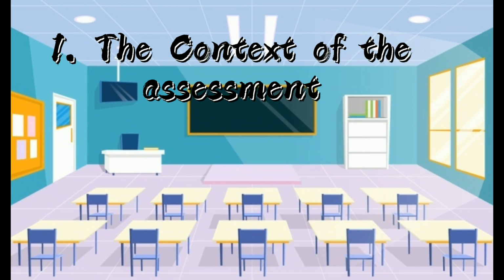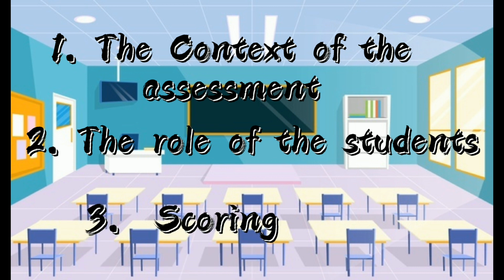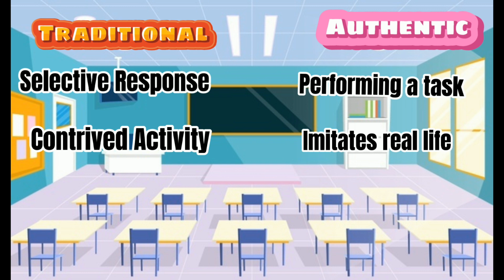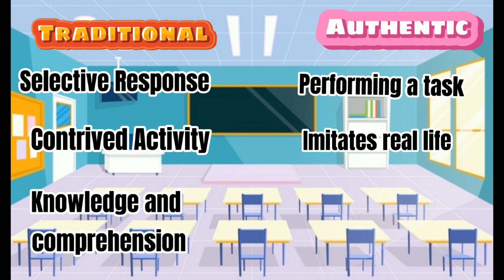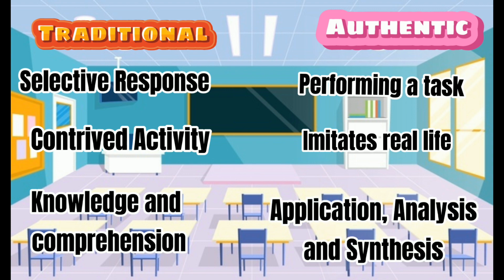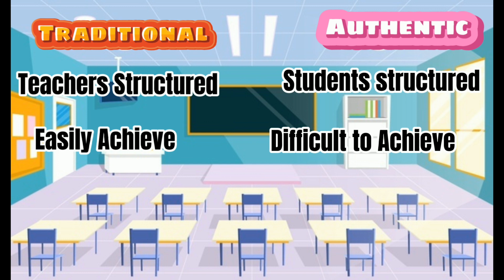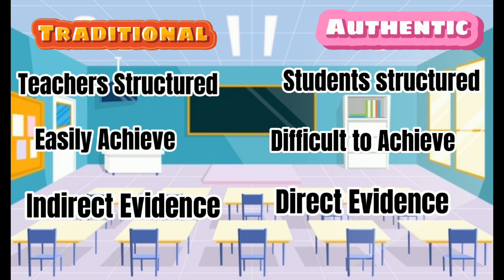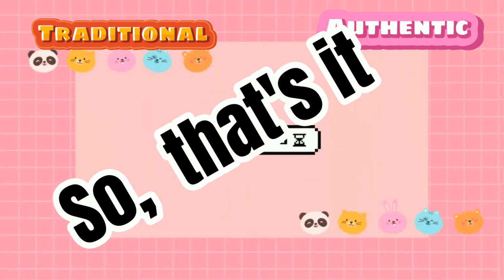Assessment of Student Learning 2 ( Authentic Assessment )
My first ever instructional that I made..
Warning!! THE SPEAKER IS NOT SO GOOD IN SPEAKING ENGLISH.  SOME DICTIONS AND GRAMMAR ARE NOT APPROPRIATE.